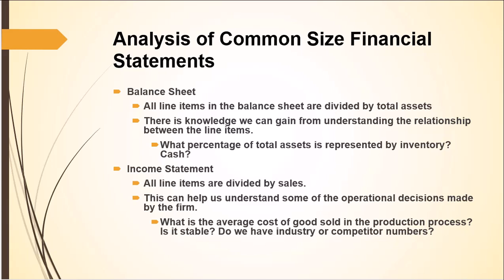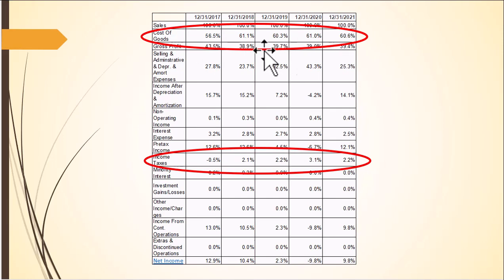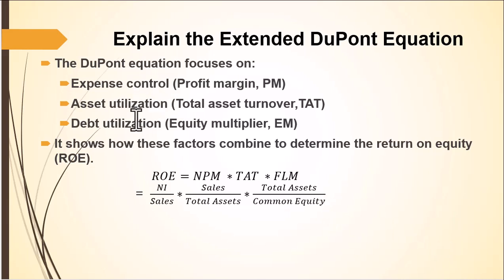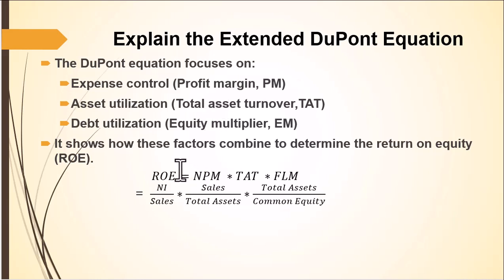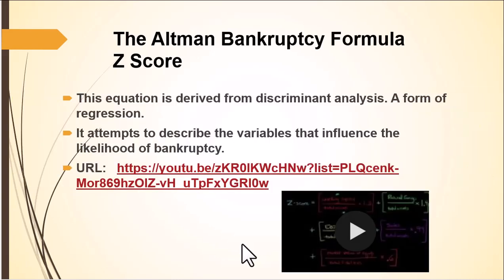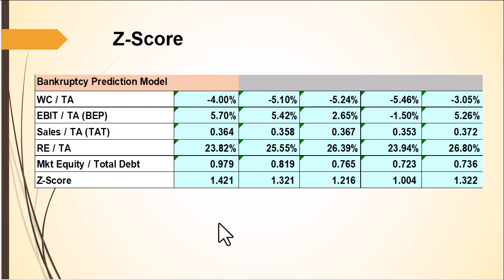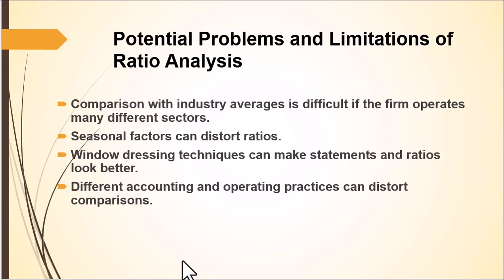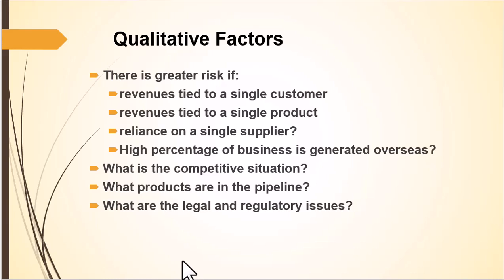MBA C03 Financial StatementsAnalysis PT3